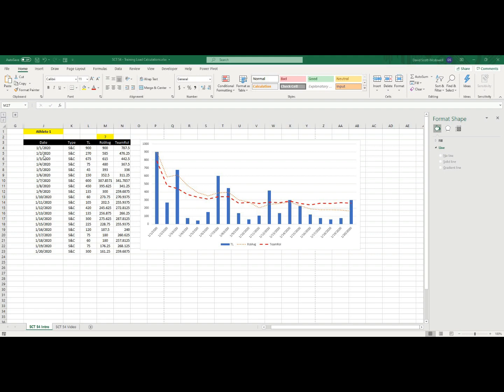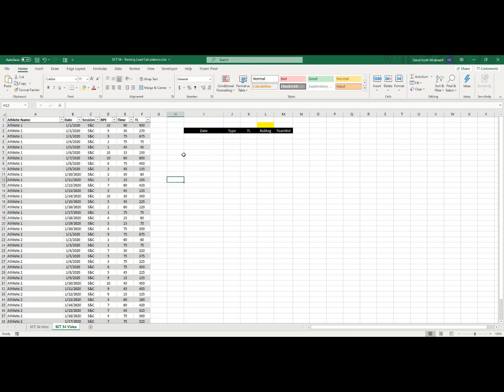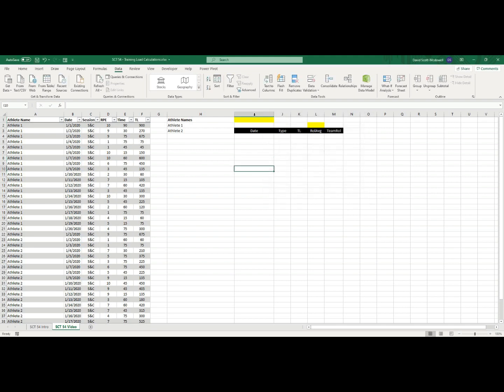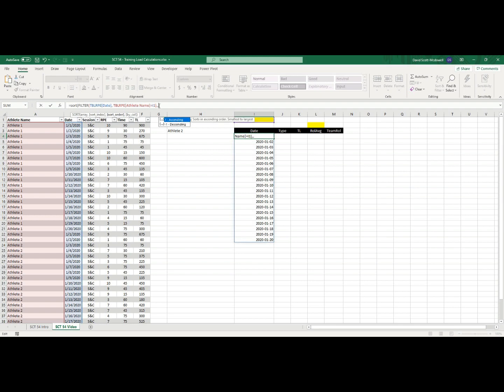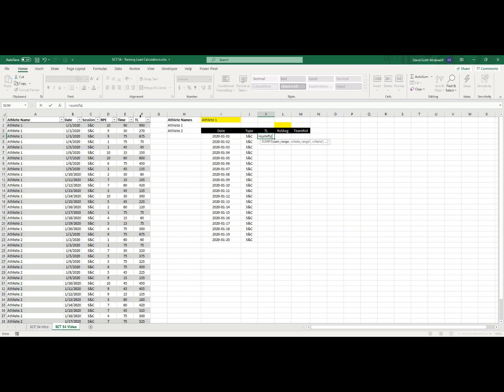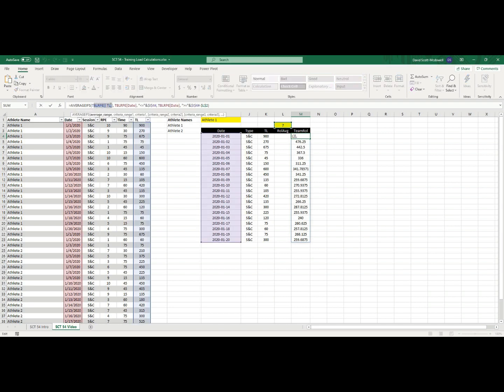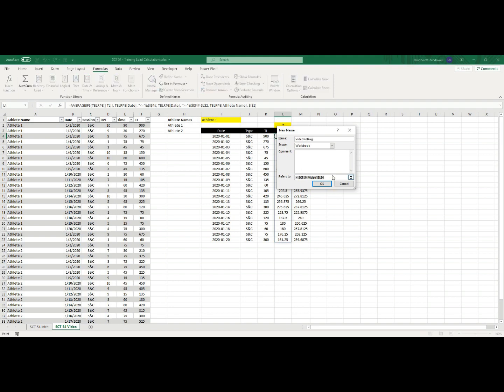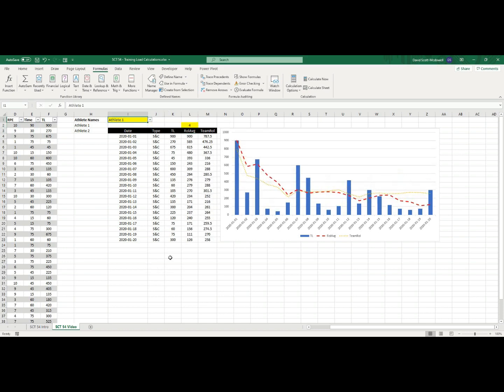Training Load Calculations | RPE and Workload | DSMStrength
In this video we calculate training load using RPE and Duration. We can use this to calculate acute chronic workload in excel. The acute chronic workload ratio is something that you may use to track the workload of your athletes or clients.